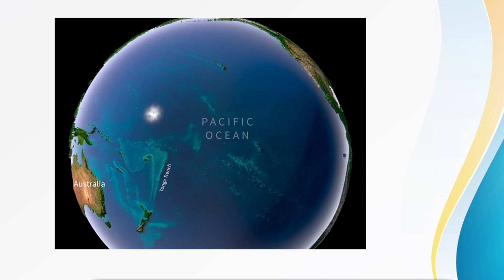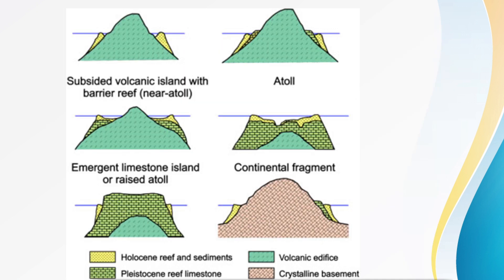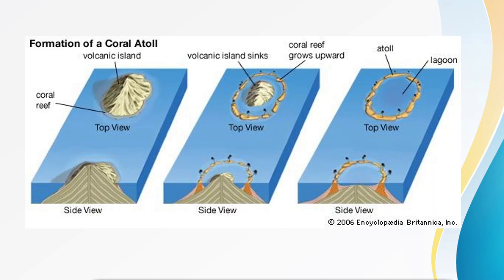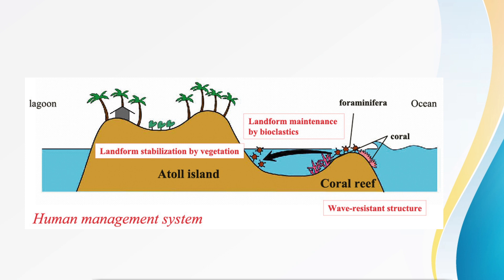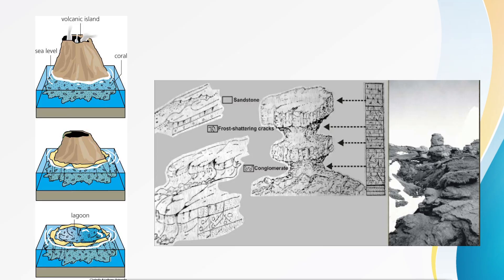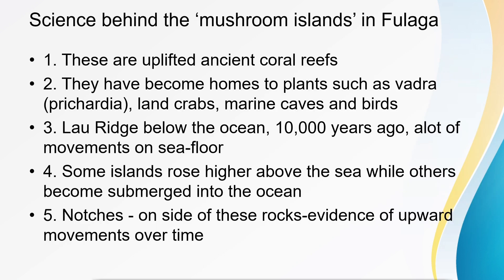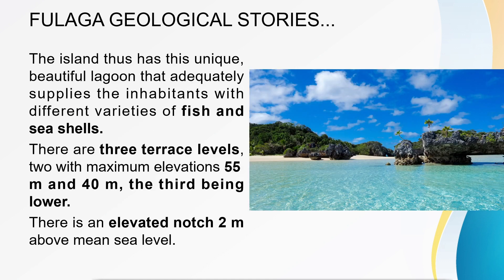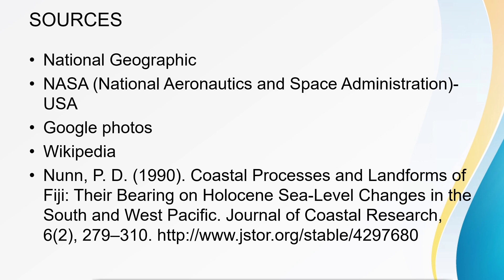ISLAND FORMATION Lesson for Children (ENGLISH VERSION) - Brief Lesson on how islands were formed?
Bula vinaka Children!
Here is a short Video that discusses how islands were formed, in the Pacific and in other part of the world. It is a simple story-telling session that highlights the importance of teaching our young ones the geological processes of islands, and appreciating the formation of 'mushroom islands', featuring Fulaga Island in the Lau Group (Eastern Fiji)
Happy learning children!
Loloma from Dr T in Hawaii
CREDIT: Encyclopedia Britannica, National Geographic, Google, NASA